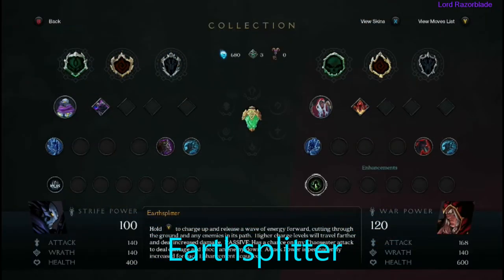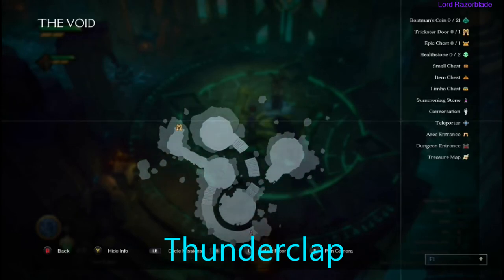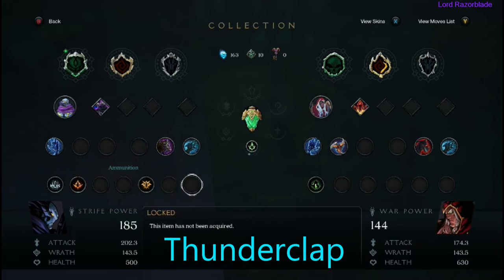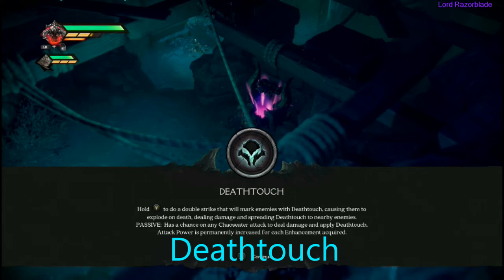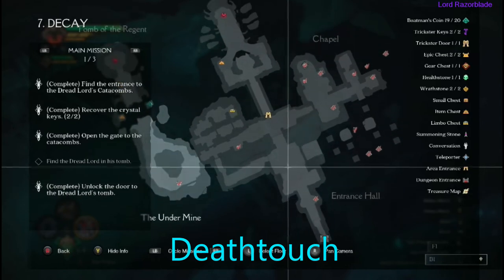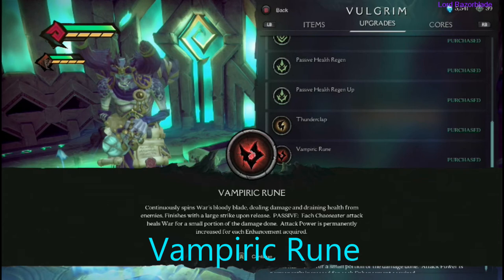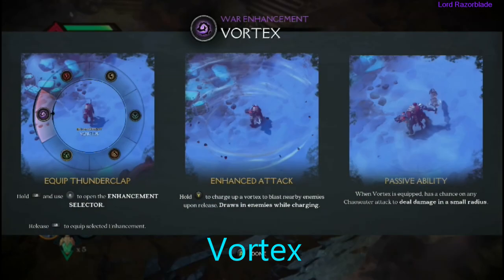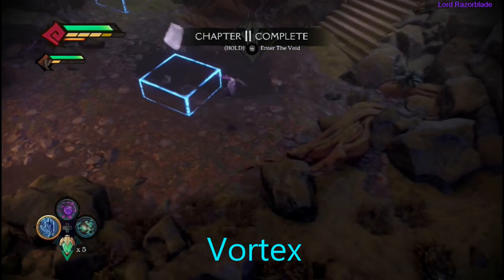Darksiders Genesis - Walking Armory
In this video guide I will show you how to find all 5 of War's elemental enhancements. Now there are 6 enhancements in total, so I will be showing all 6.

1. Earthsplitter        00:29 - 00:46
2. Thunderclap       00:48 - 01:42
3. Flamebrand        01:44 - 02:24
4. Deathtouch        02:26 - 03:45
5. Vampiric Rune   03:47 - 04:40
6. Vortex                 04:42 - 06:00